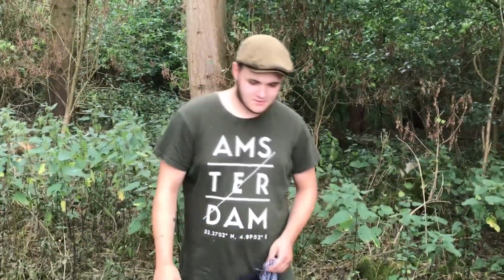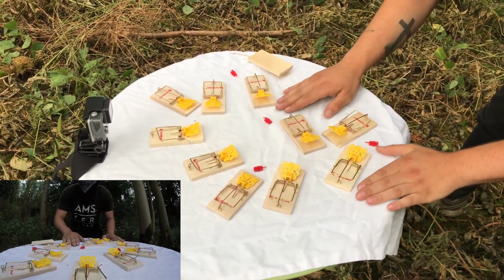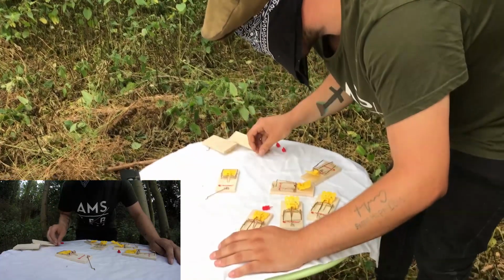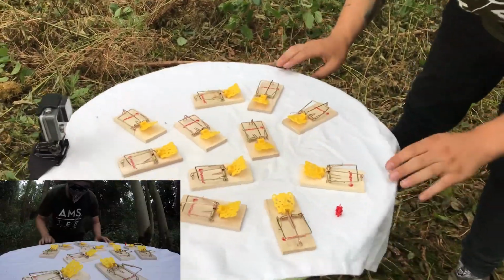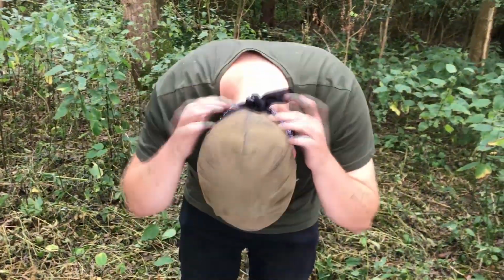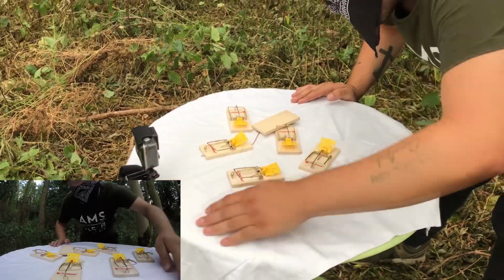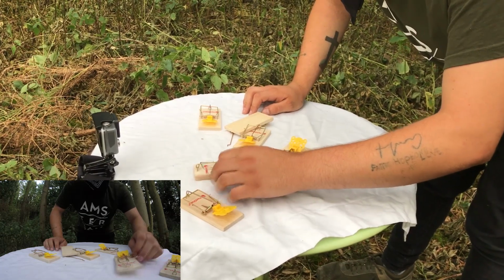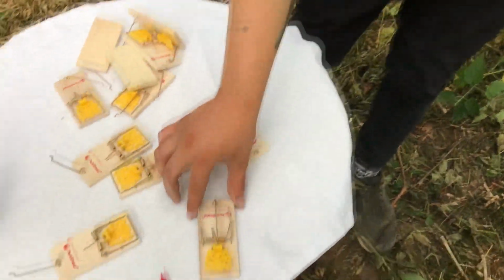Mouse Trap Challenge!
It didn't hurt. much.